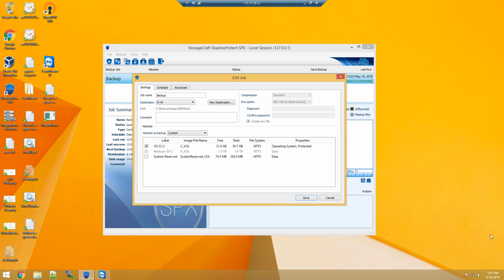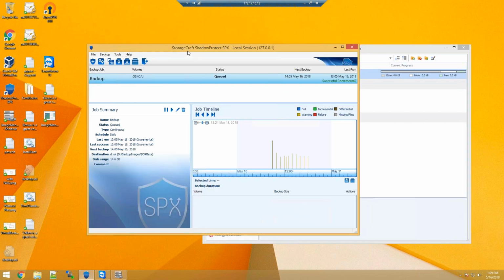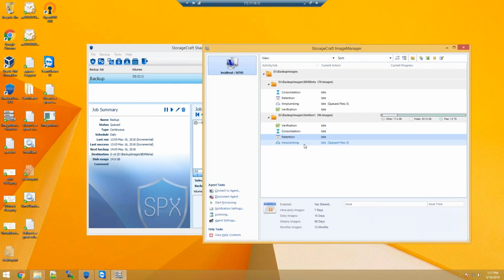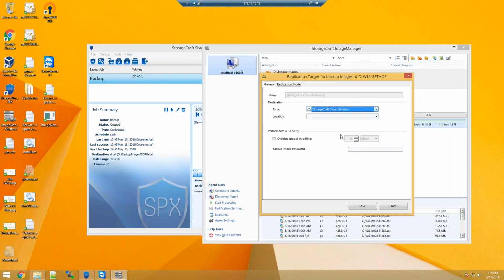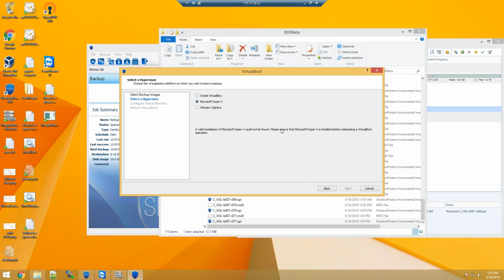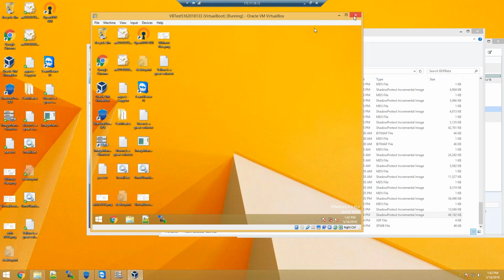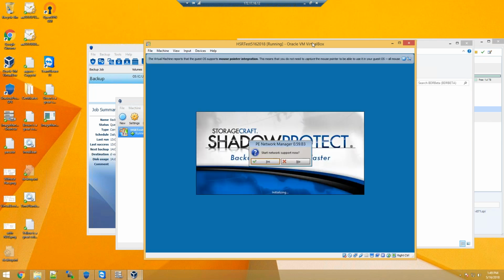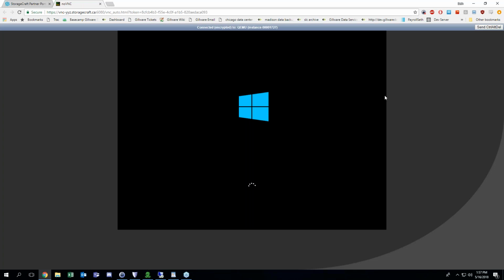StorageCraft Demo of ShadowProtect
In this demo, learn how ShadowProtect backs up and restores your systems and data, how its component ImageManager makes management and verification of backup images easy, and how Cloud Services provides complete disaster recovery in the cloud.